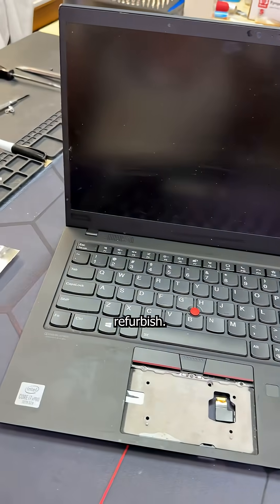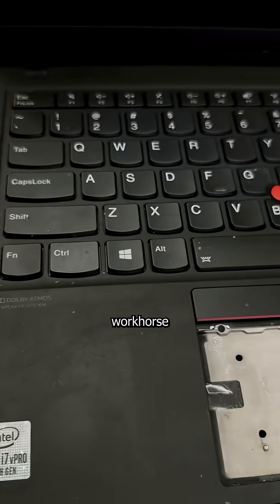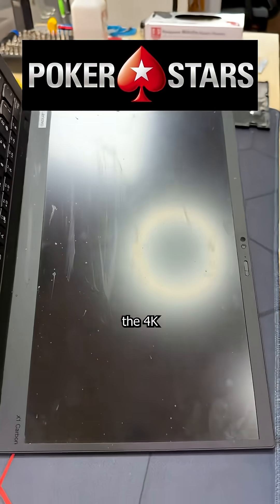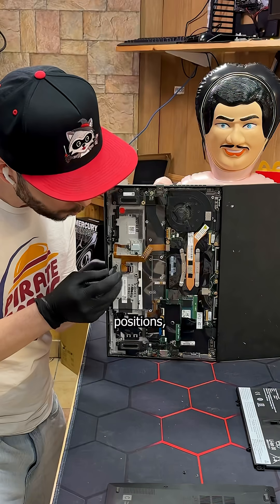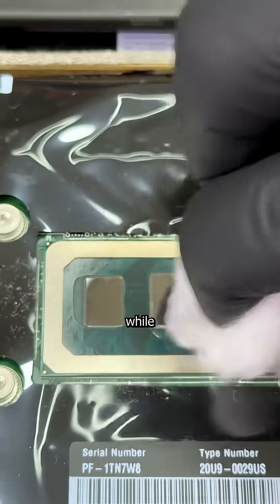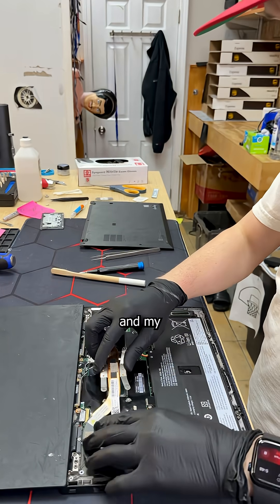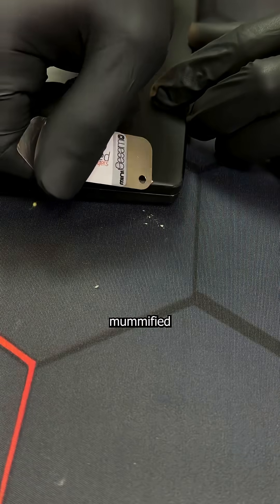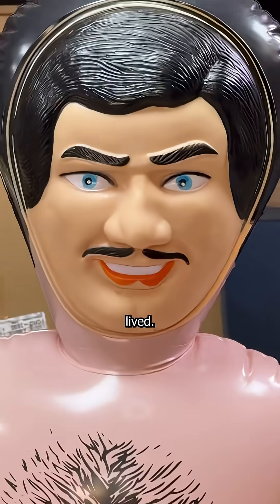I Rescued a DISGUSTING Broken ThinkPad for Less Than $100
This 8th gen X1 Carbon was deemed “scrap” by the company I bought it from because it needed a battery, trackpad, and an exorcism. These laptops have 10th Gen Intel, 16GB RAM, and NVMe’s. They are still amazing devices, and the fact it was going to end up as e-waste is insane.